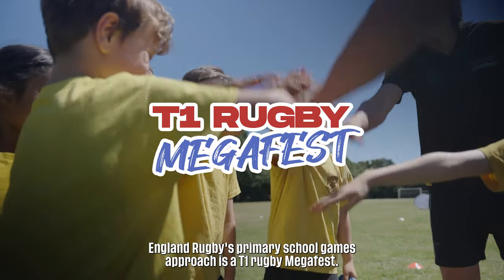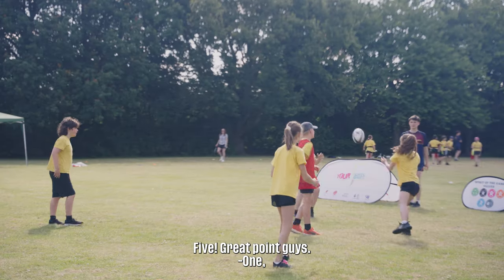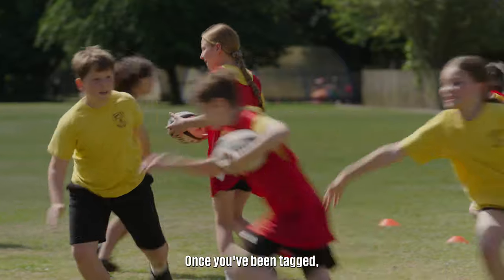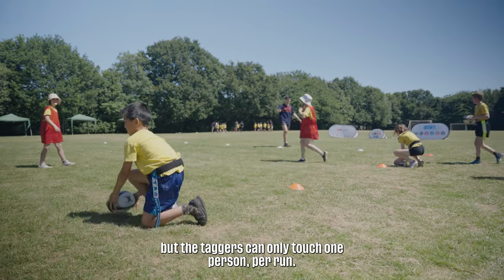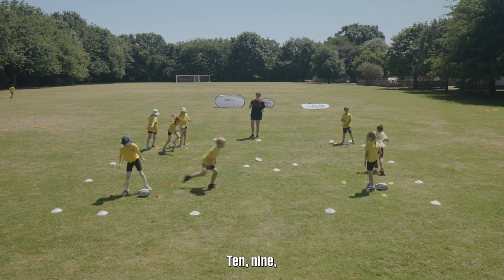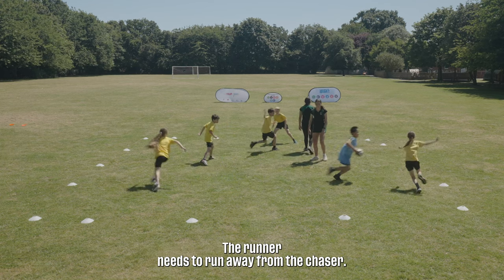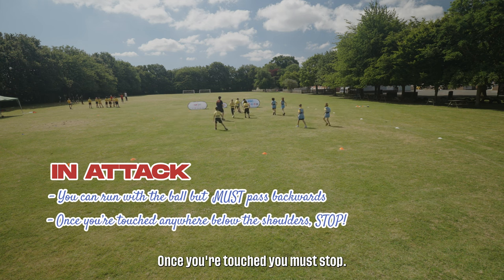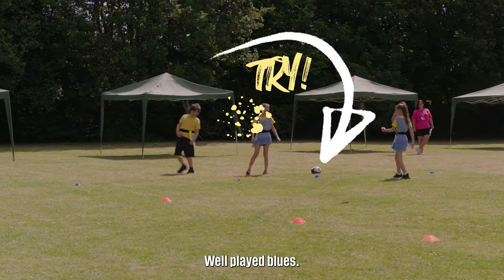England Rugby Primary School Games Offer - MegaFest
The T1 Rugby MegaFest is England Rugby's primary offer for School Games. This guide is aimed at School Games Organisers, Young Leaders and Teachers to help deliver a fun, engaging and inclusive event.

Chapters

0:00 Introduction
0:34 Piggy in the Middle
0:58 Endball
1:21 Keepball
1:48 Raggy TAG
2:16 Rugby Rounders
2:38 Rob the Nest
3:27 Ball Touch
3:54 Hare & Hounds
4:22 T1 Rugby